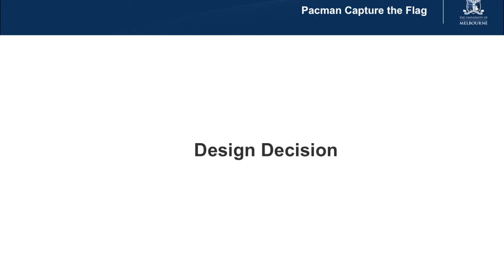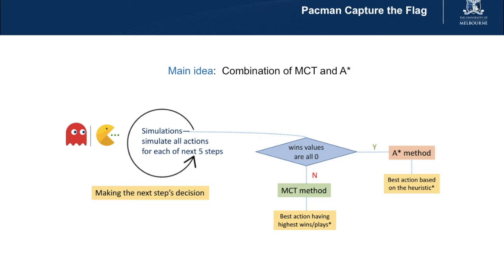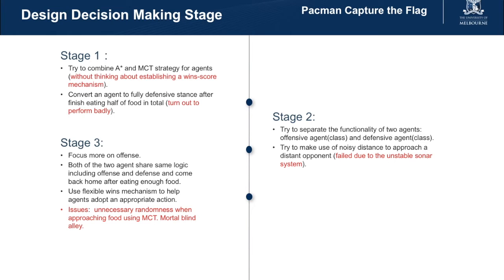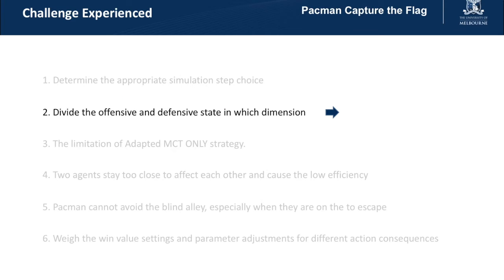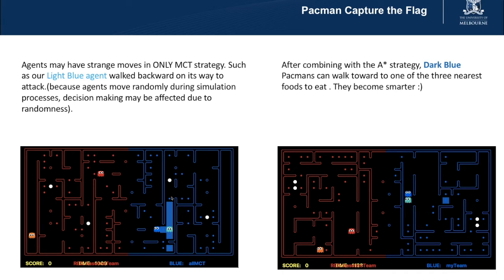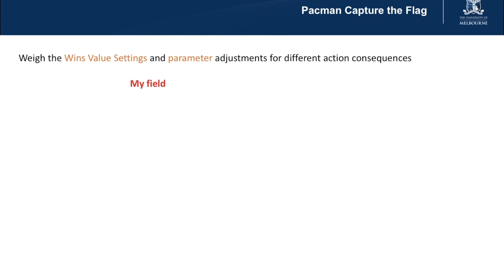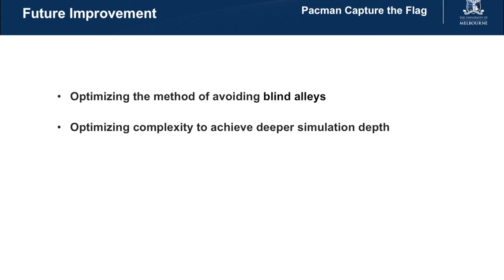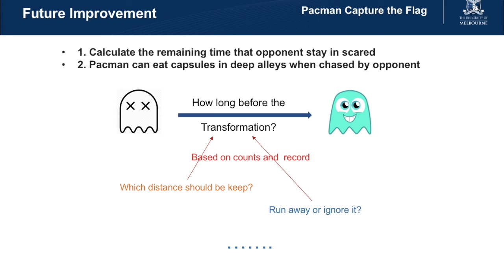COMP90054 AI presentation TripleY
Pacman capture the flags